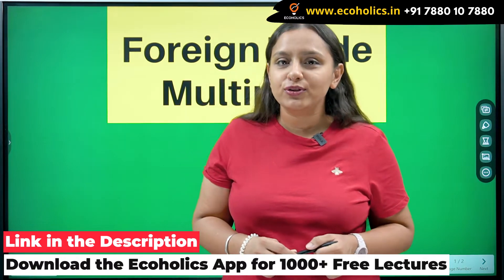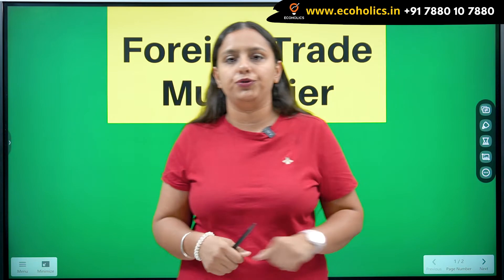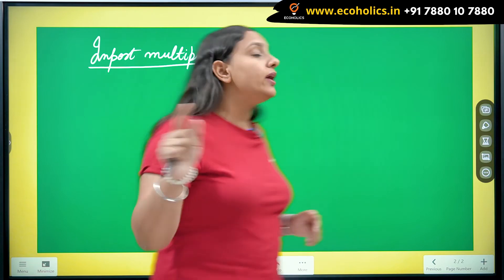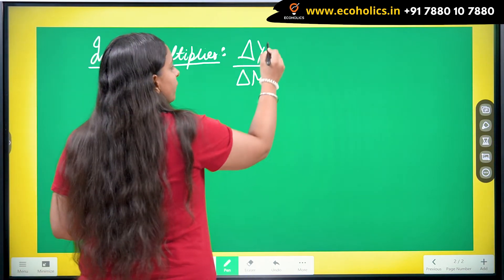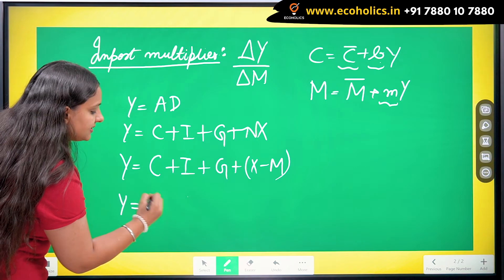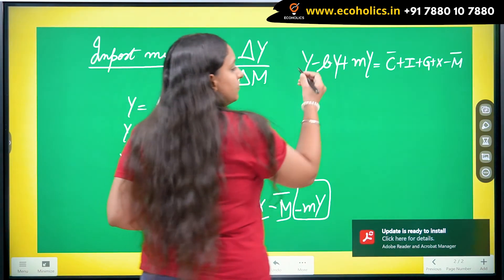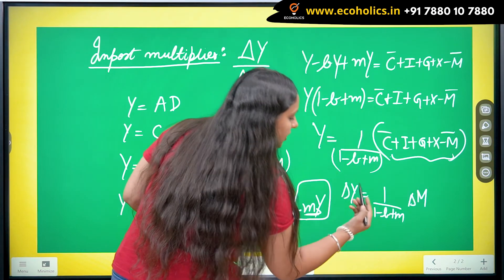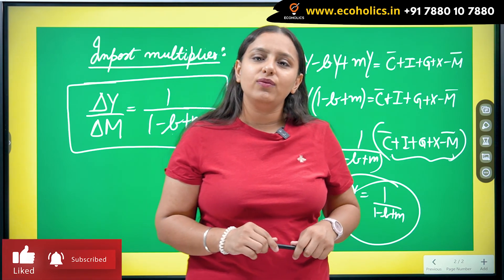Foreign Trade Multiplier | International Economics | Harpreet Kaur | Ecoholics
Foreign Trade Multiplier | Export multiplier | Import multiplier | International Economics

It may be defined as the amount by which the national income of a nation will be raised by a unit increase in domestic investment on exports. As exports increase, there is an increase in the income of all persons associated with export industries.

Export multiplier

The foreign trade multiplier also known as the export multiplier operates like the investment multiplier of Keynes. It may be defined as the amount by which the national income of a nation will be raised by a unit increase in domestic investment in exports.

What is the import multiplier?
The Multiplier with imports

In general, Marginal Propensity to Import (MPI) is % of extra $1 of income that is spent on imports, e.g. suppose MPC = 0.9 and MPI = 0.1. This implies that C = 0.9DI + some constant and IM = 0.1Y.